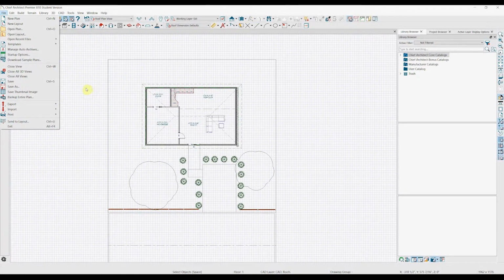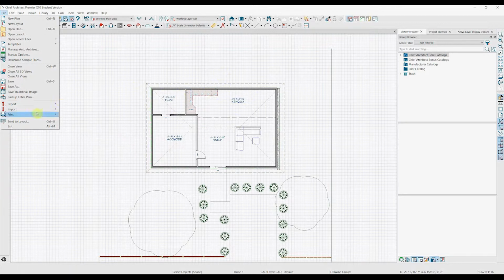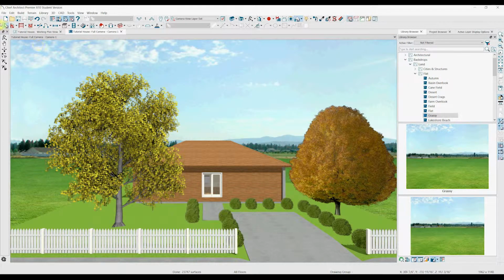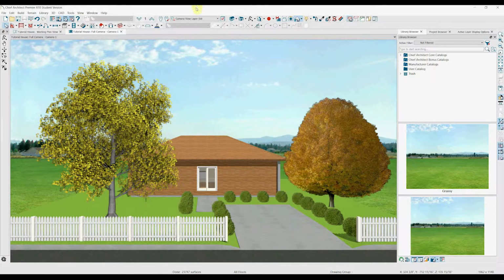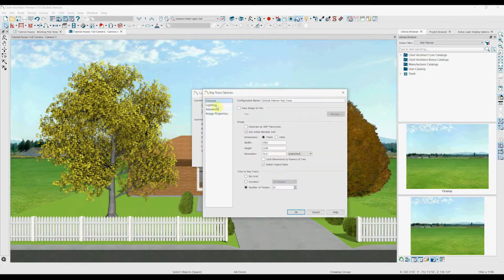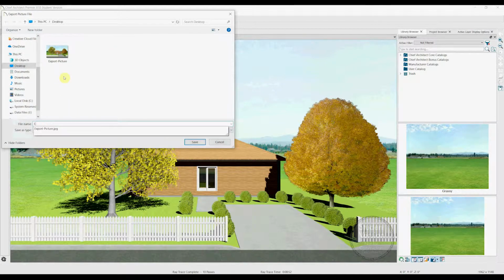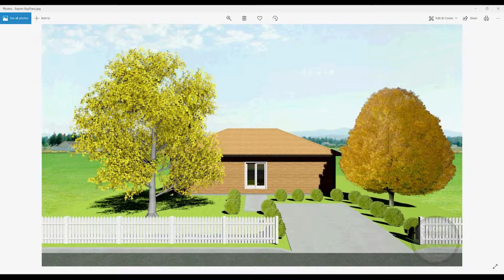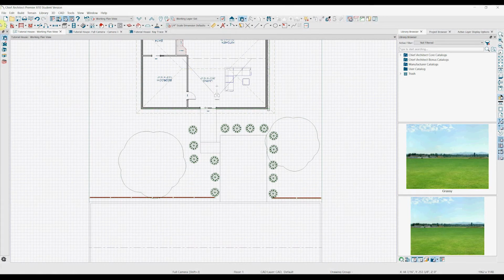Chief Architect 9 - Exporting